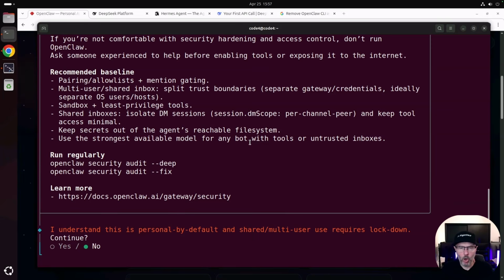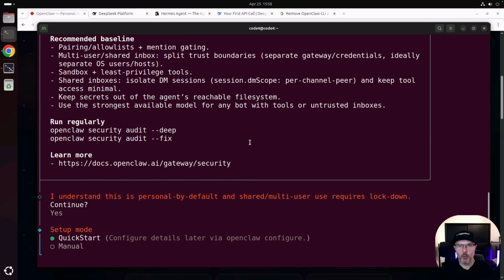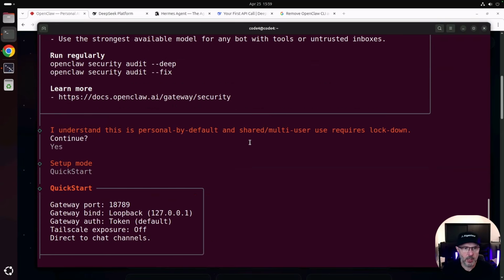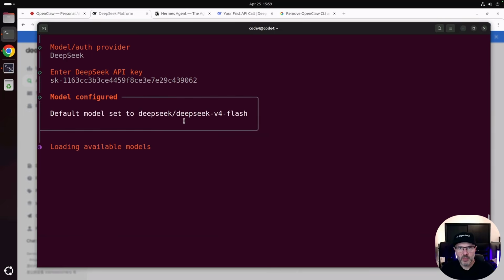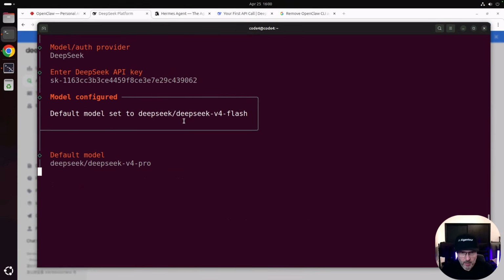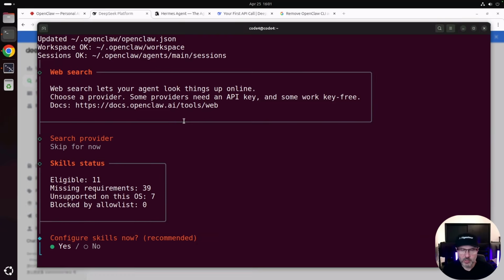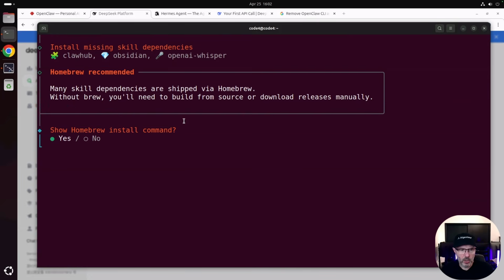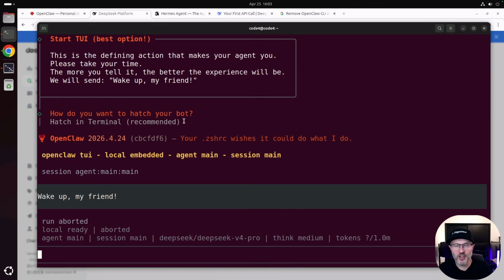OpenClaw + DeepSeek V4 Pro: Quick Install Walkthrough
DeepSeek V4 Pro just dropped — and it works perfectly inside OpenClaw.

In this quick walkthrough I install OpenClaw end-to-end with DeepSeek V4 Pro as the orchestrator: one terminal command, drop in your DeepSeek API key, switch the default model to Pro, configure the skills you actually want, and you're chatting with your agent.

Chapters:
0:00 Intro
0:10 Install OpenClaw (one-line terminal command)
0:30 Quickstart + DeepSeek provider
0:50 Drop in your DeepSeek API key
1:10 Switch model from Flash to DeepSeek V4 Pro
1:35 Skip channels & search provider
1:55 Configure skills (CLO Hub, Obsidian, Whisper)
2:30 First chat with your OpenClaw agent
2:45 Free Skool community & outro